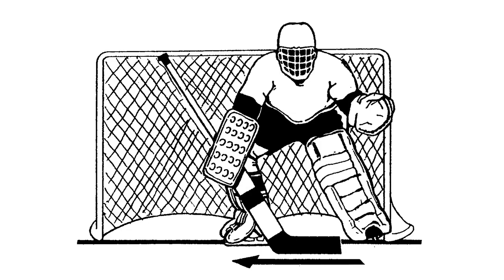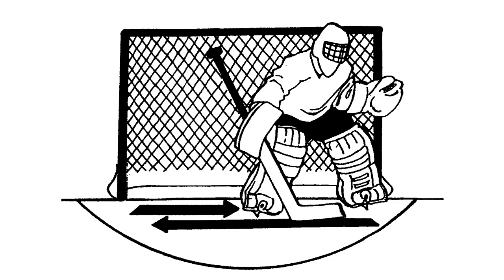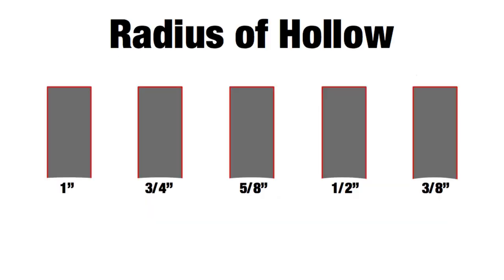How I came about using the half butterfly technique while playing beer league hockey in the 1990's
I grew up in the 60's and 70's, when skate saves and kick saves were a thing. But I modernized my style a bit as a beer league goalie in the 1990's. But even the style I used in the 90's is pretty vintage now though.